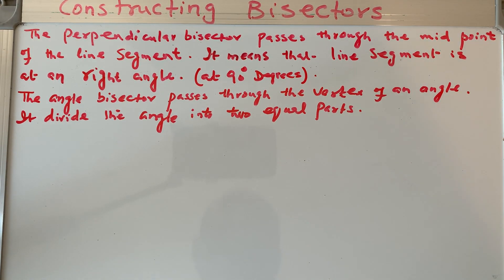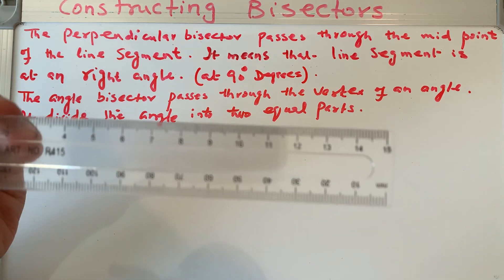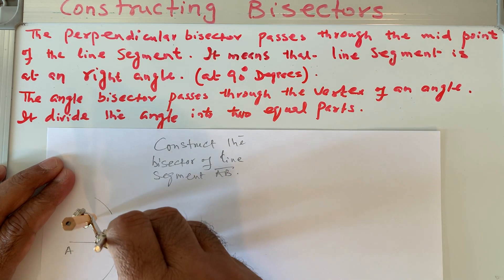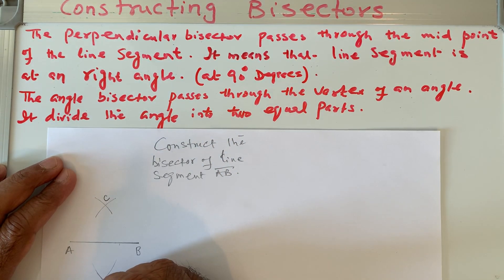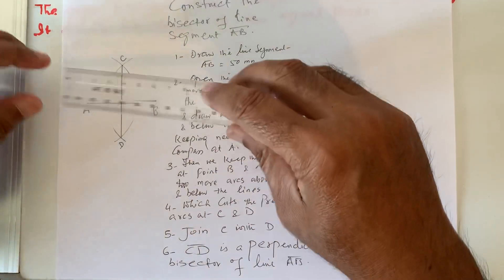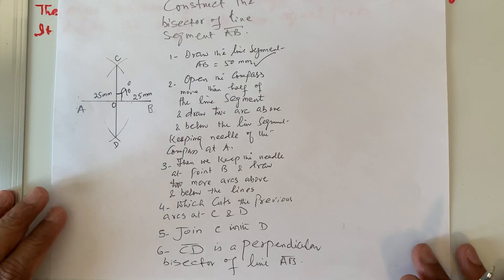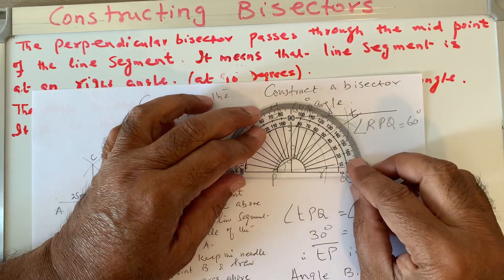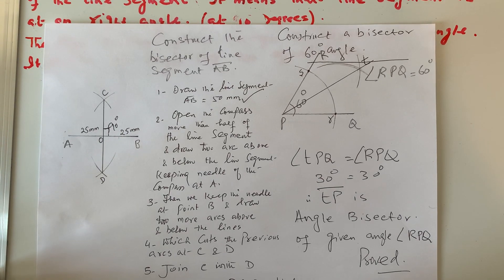Constructing Bisectors, line segment bisector and angle bisector. Subscribe to my channel 🔔👍Share.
The perpendicular bisector passes through the mid point of the line segment. It means that line segment is at an right angle.

The angle bisector passes through the vertex of an angle. It divide the angle into two equal parts.

Q: 1). Construct the bisector of line segment AB= 50 mm

Q: 2). Construct the bisector of given angle RPQ = 60 degrees